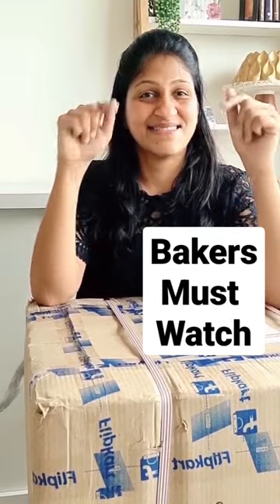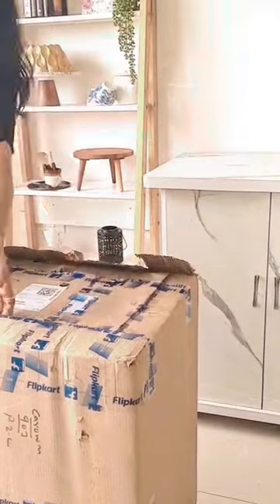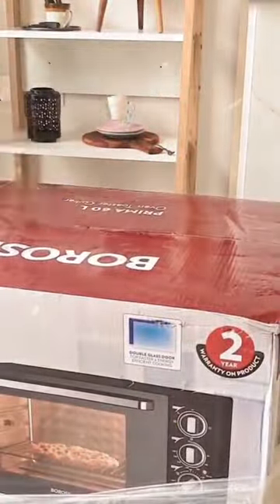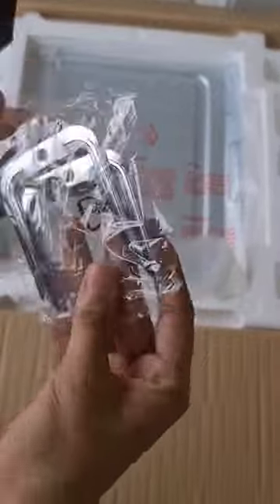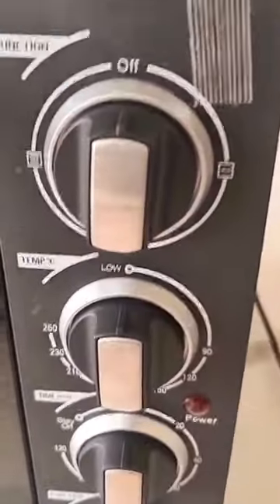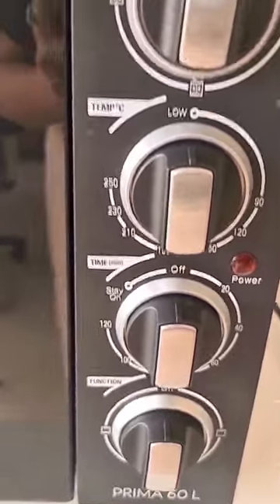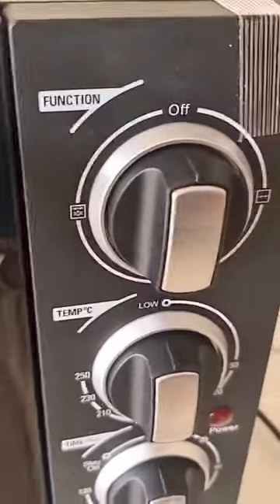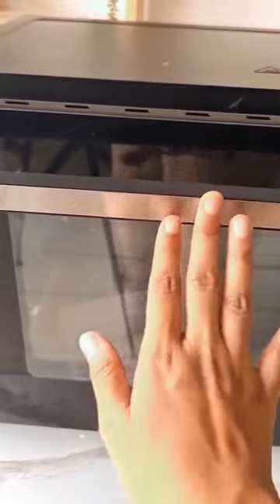Bakers must watch 📌 Unboxing my brand new oven